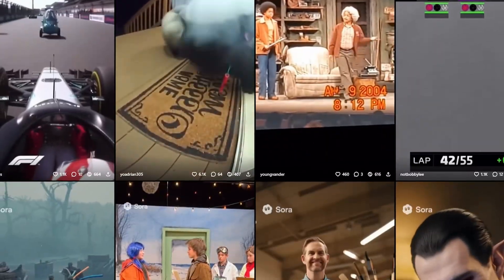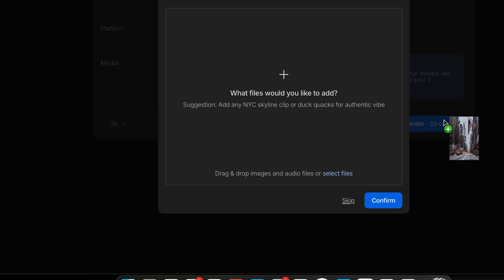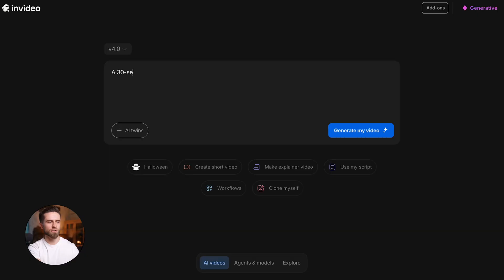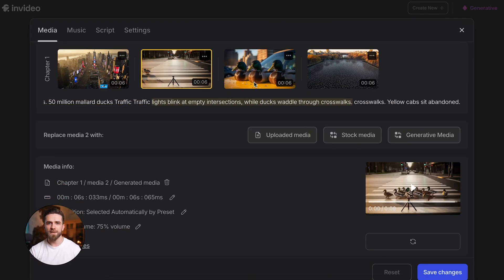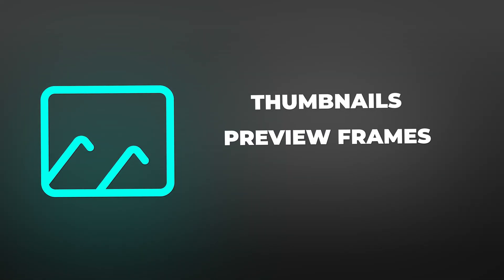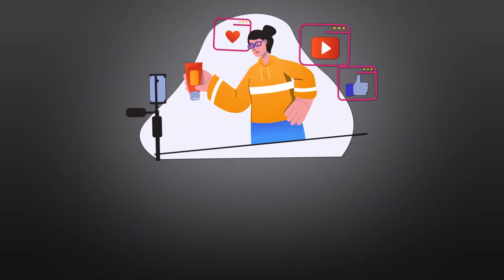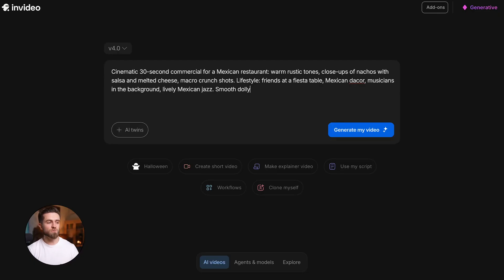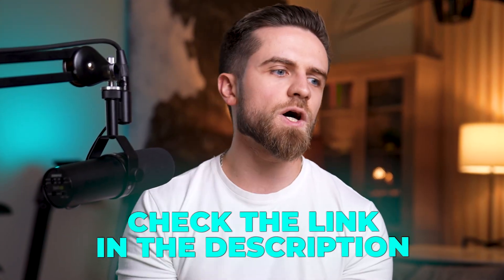SORA 2 God Mode: Full-Length Videos Without Watermarks (2025)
SORA 2 is here—but with limits. 15-second clips, watermarks, and U.S./Canada only access. Unless you know about InVideo AI v4.0. This is one of the only official OpenAI partners with native SORA 2 integration—plus Google's Veo 3.1 and more flagship AI video models. Create full-length, watermark-free videos from anywhere in the world. No filming. No editing skills. No expensive gear.

✅ SORA 2 Pro + Veo 3.1 + AI editing suite
✅ Full-length videos (up to 2 minutes)
✅ No watermarks, commercial use included
✅ Text-based editing—no timeline needed
✅ Works from ANY country

In this tutorial, I walk you through:
→ How to generate cinematic AI videos using SORA 2 Pro & Veo 3.1
→ InVideo v4.0 complete workflow (prompt → settings → generation)
→ Text-command editing (change music, shots, pacing instantly)
→ Model comparison (SORA 2 Pro vs Veo 3.1 Fast vs Veo 3)

⏱️TIMESTAMPS:
0:00 — The SORA 2 Problem
0:43 — InVideo v4.0 Walkthrough (Settings & Models)
1:13 — Example 1: Cinematic Short (New York + Ducks)
3:46 — Example 2: Car Ad with People
4:46 — Example 3: Vertical Fashion Reel
6:20 — Text-Command Editing Demo
8:02 — Agents & Models Deep Dive
10:43 — Use Cases for Creators & Businesses
16:21 — Final Thoughts